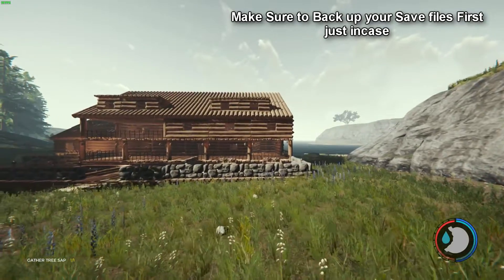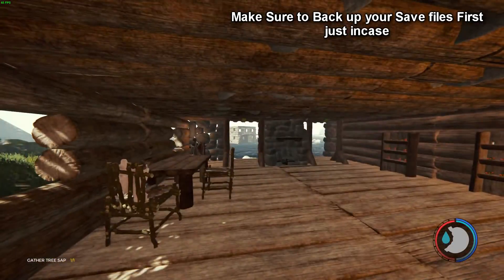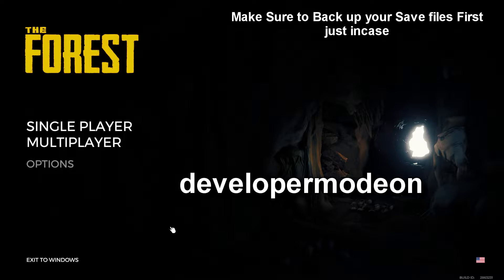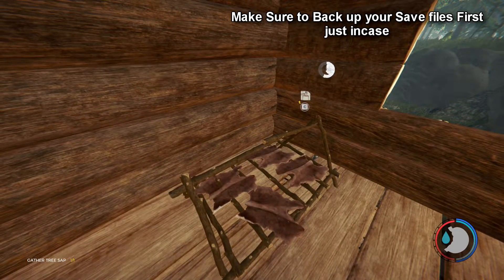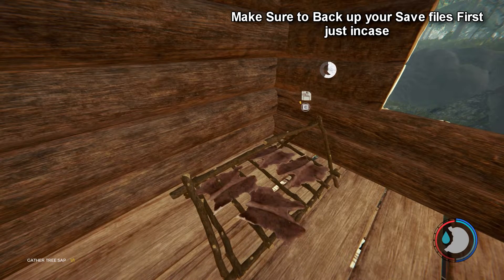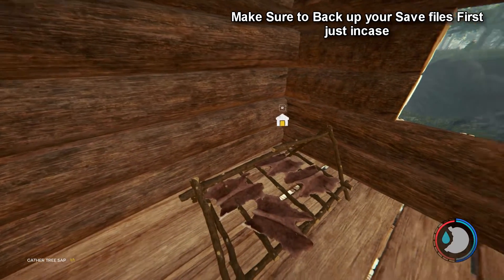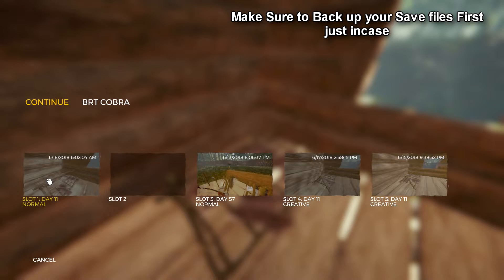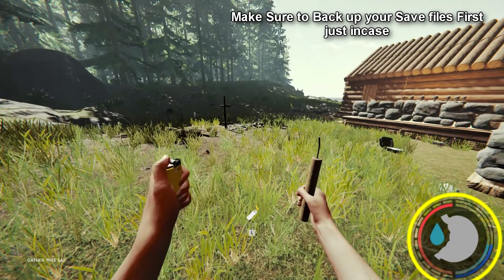How to turn your Creative game file into Normal game mode - The Forest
my system

GPU: GeForce GTX 1060 6gb
CPU: Intel Core i5 3570k CPU @ 4.20GHz
Memory: 8 GB RAM @1600mhz
Current resolution: 1920 x 1080, 60 Hz
Operating system: Microsoft Windows 10 Pro